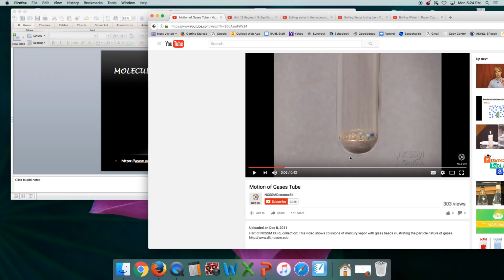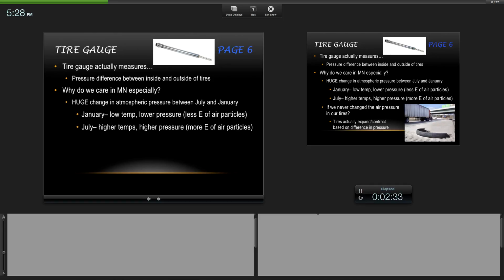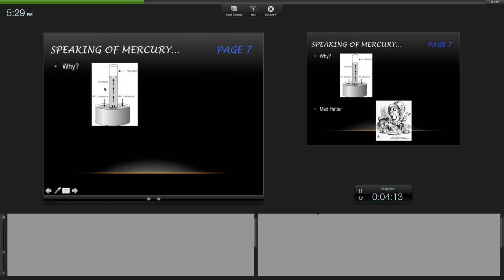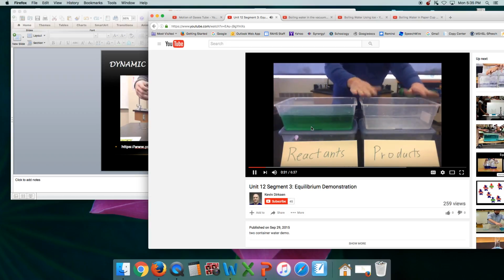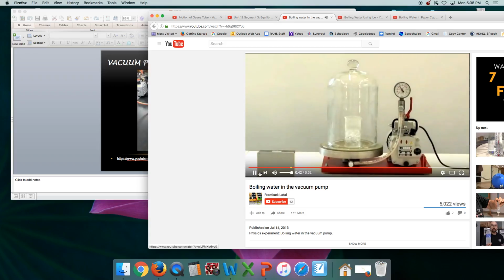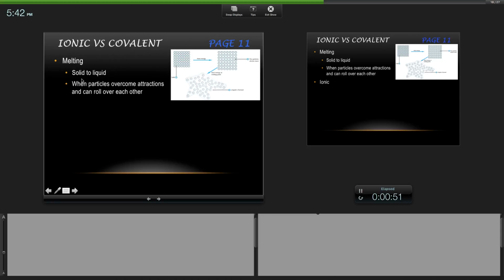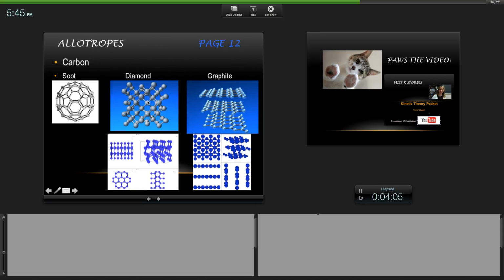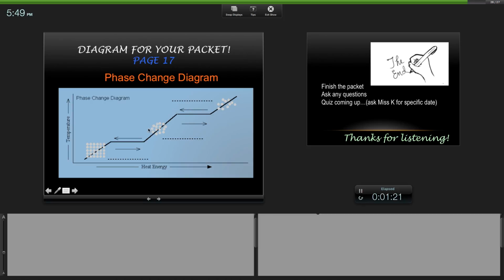KT Packet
Stories, video demos and diagrams made to go with collaborative kinetic theory packet for Pre AP Chem